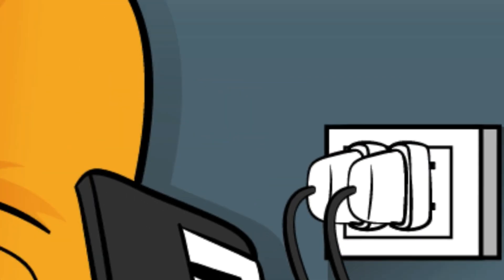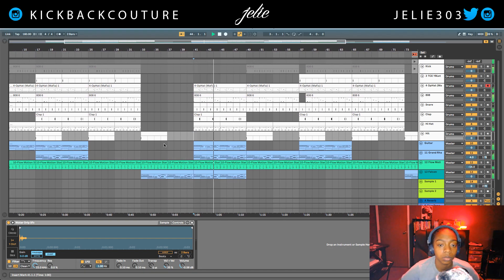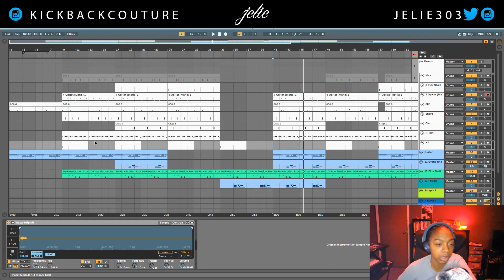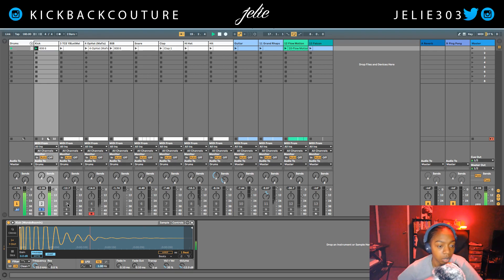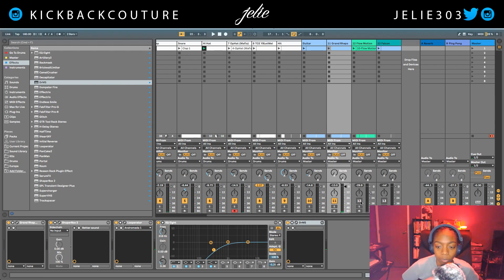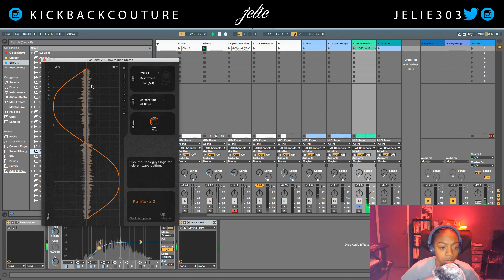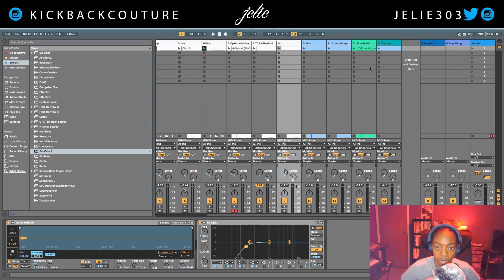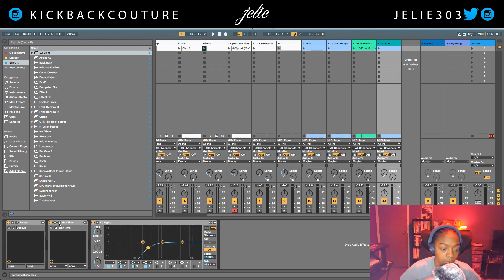Beginning to End - Mixing a Beat | Ableton Live 10